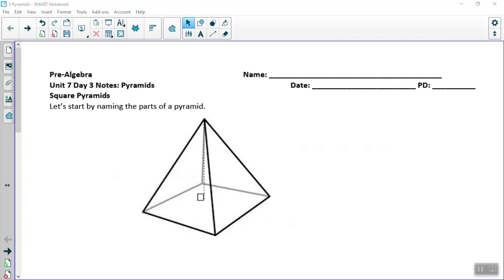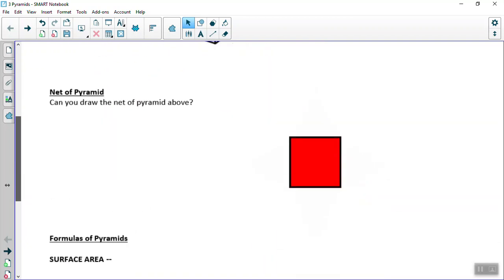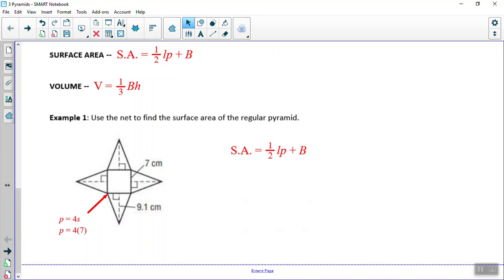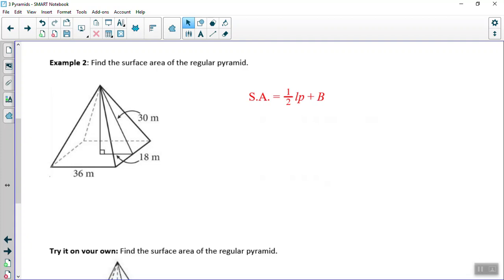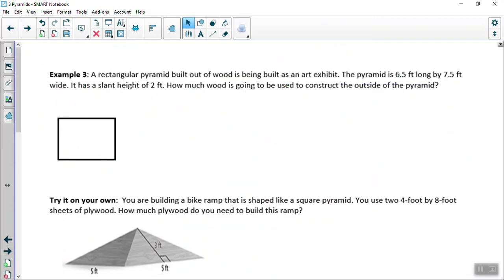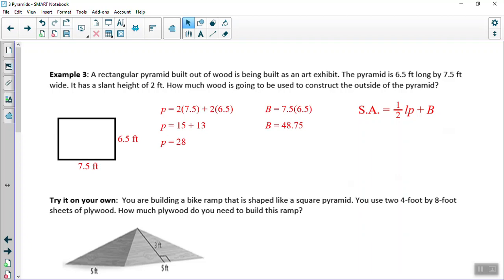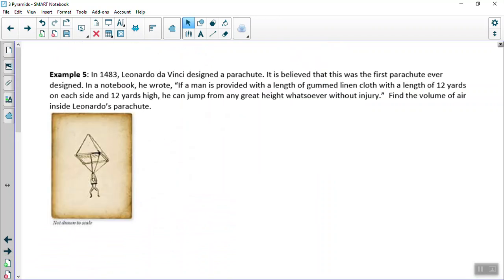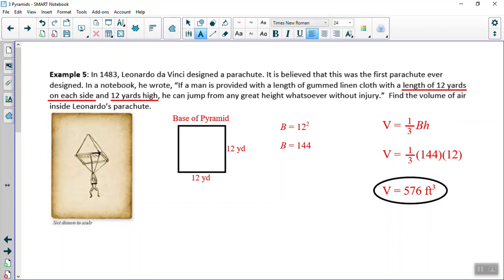Pre-Algebra: Unit 7 Day 3 - Pyramids